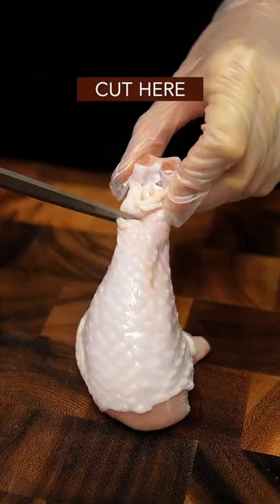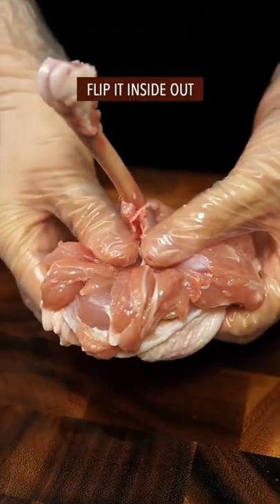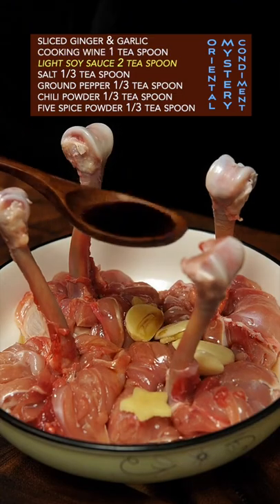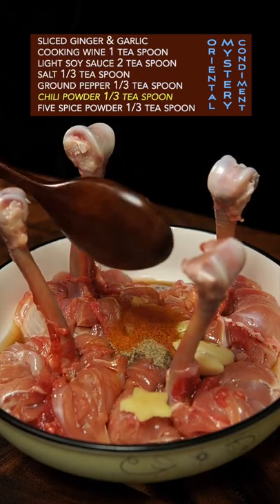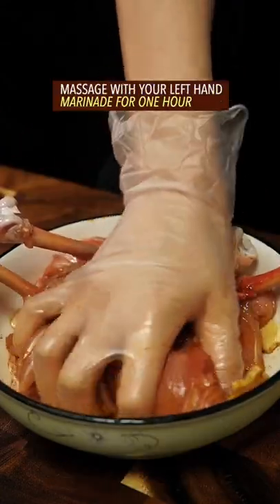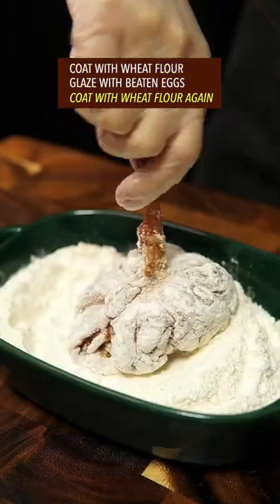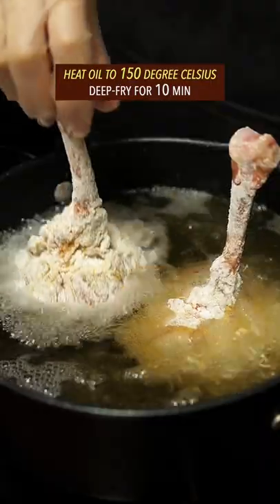Trending Fried Chicken Leg Recipe in China😋